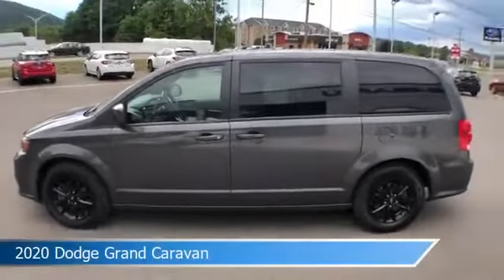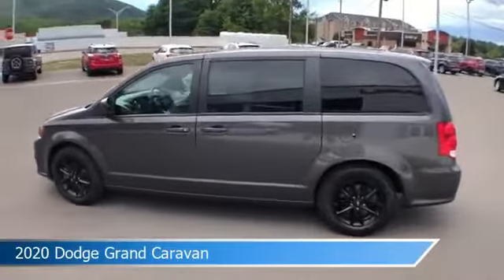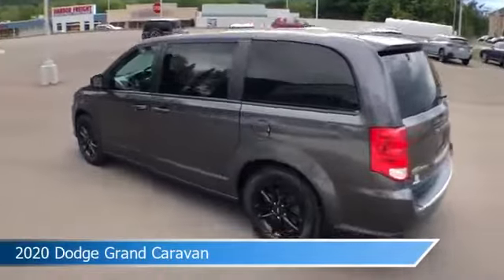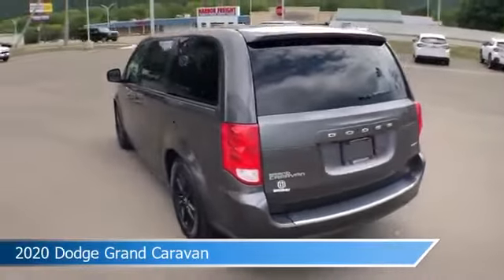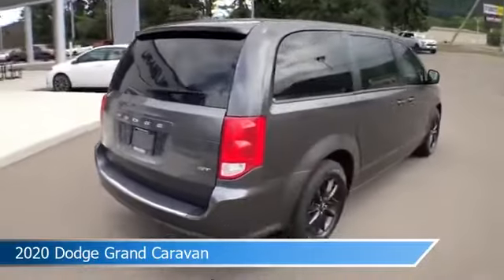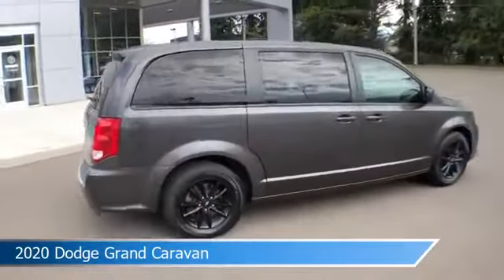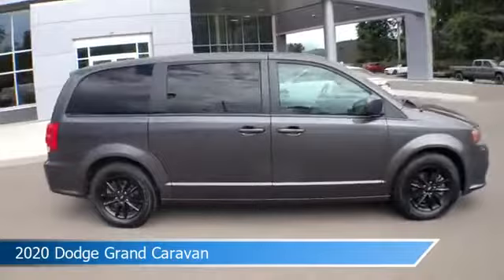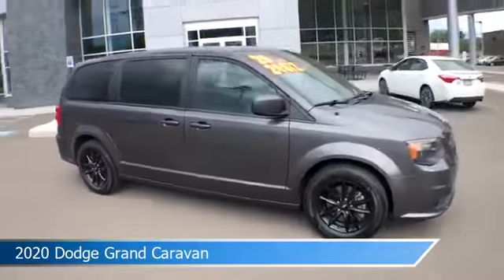2020 Dodge Grand Caravan GT STP903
Take a look at this 2020 Dodge Grand Caravan! Equipped with a Automatic transmission in Granite Pearlcoat. This car comes with some great features including Antilock Brakes, Keyless Entry, Audio Controls On Steering Wheel, Auxiliary Input and more. Come in and check it out today!